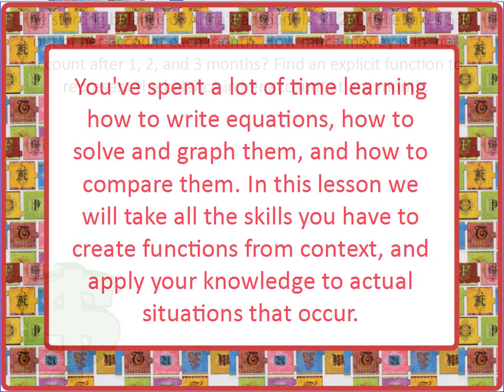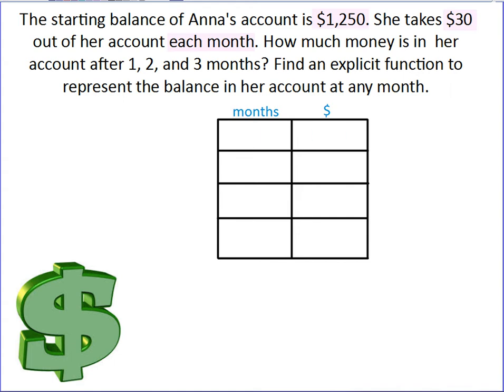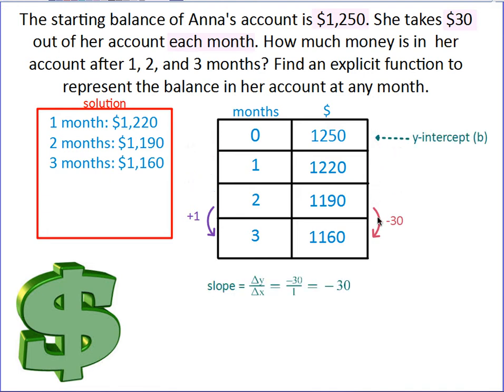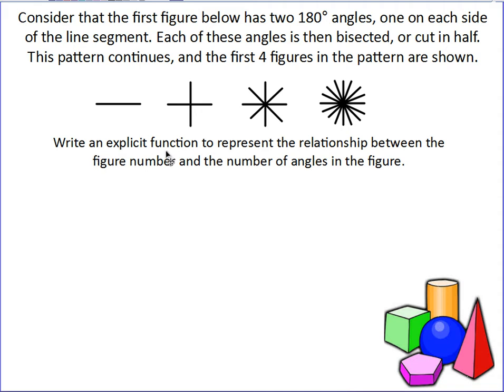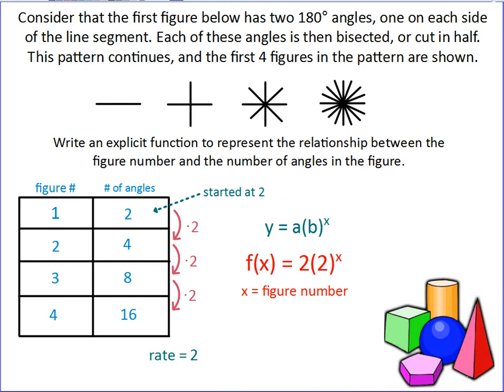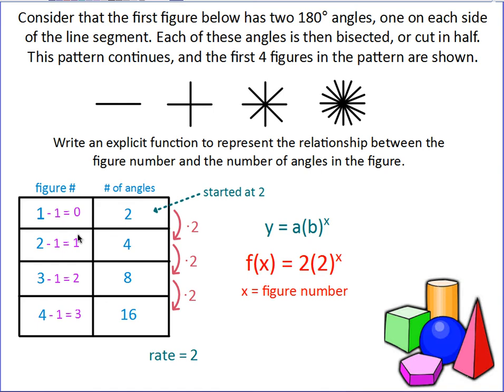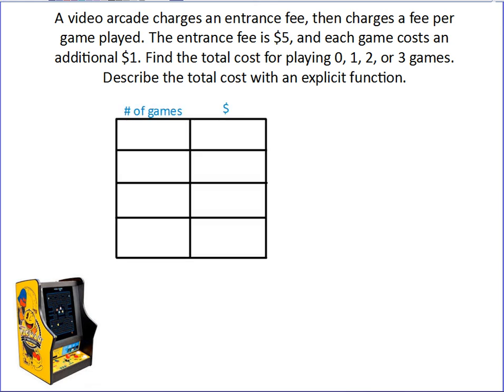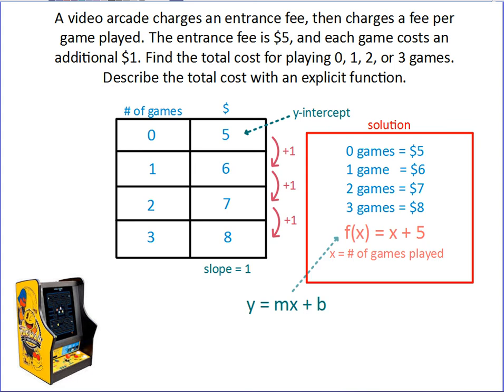Functions in the Real World